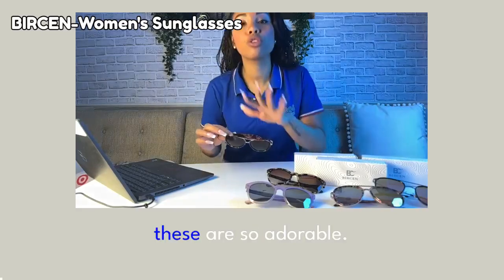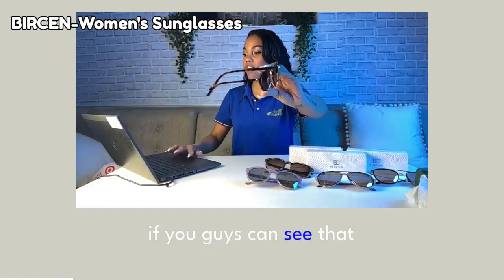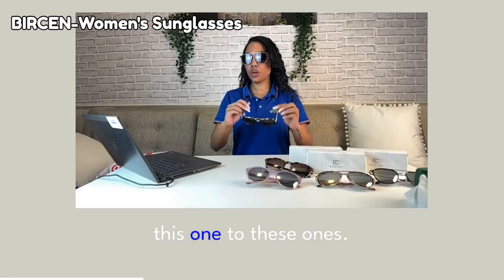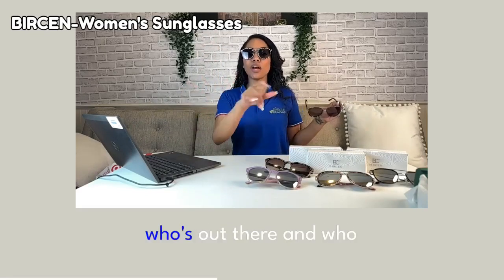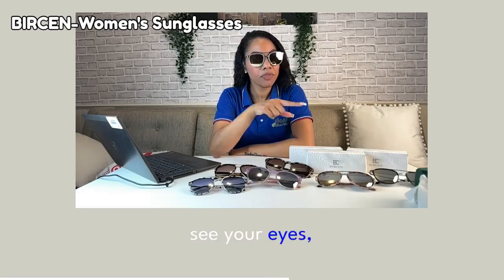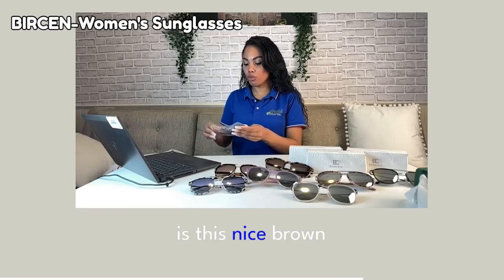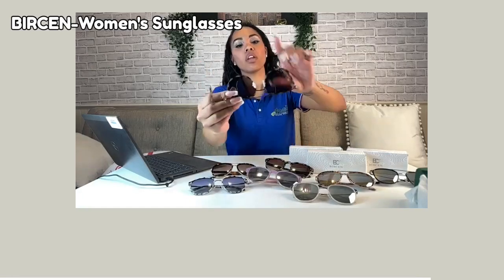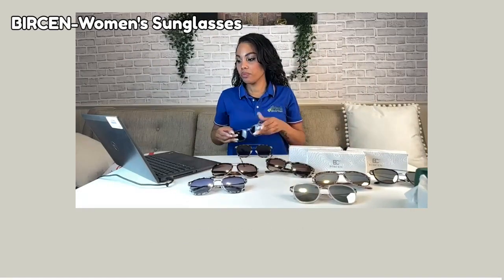Why BIRCEN Women's Sunglasses Is the Best Women's Sunglasses You Can Find on Amazon